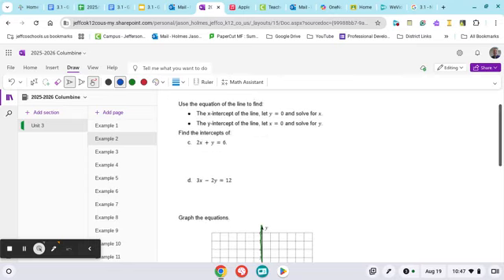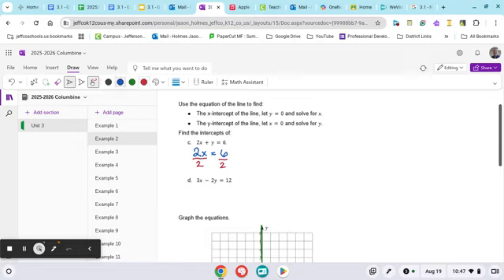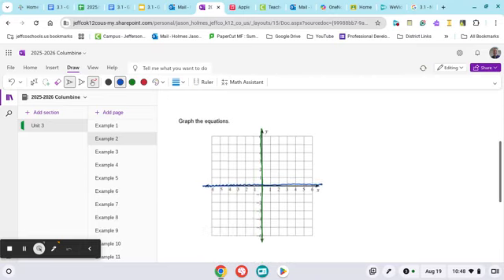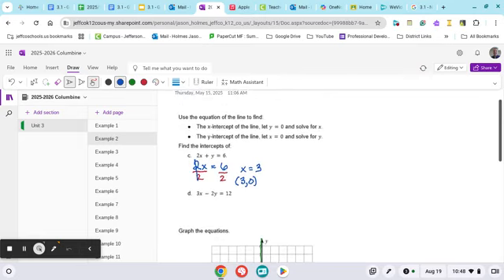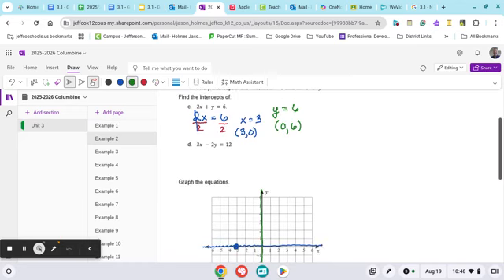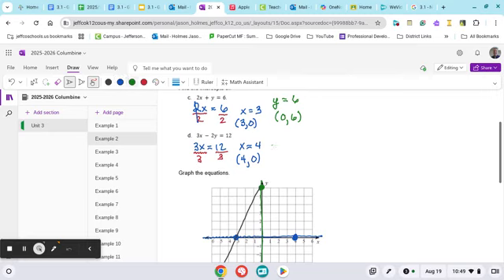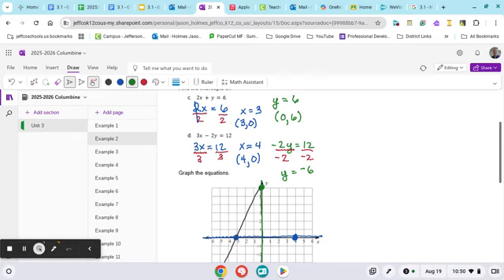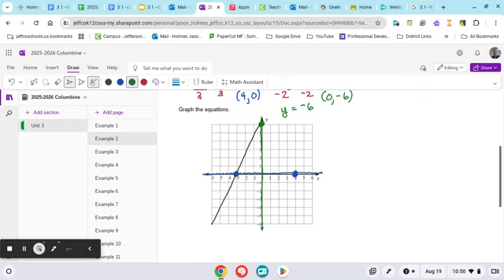My recording 10:51 08/19/25